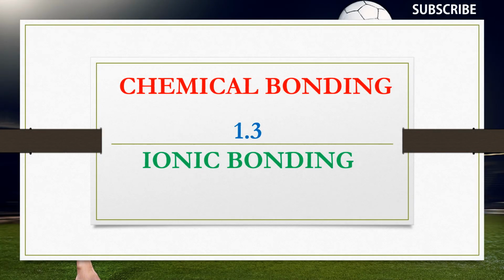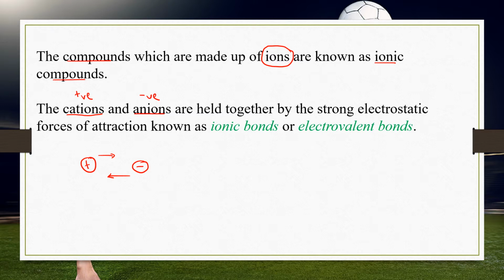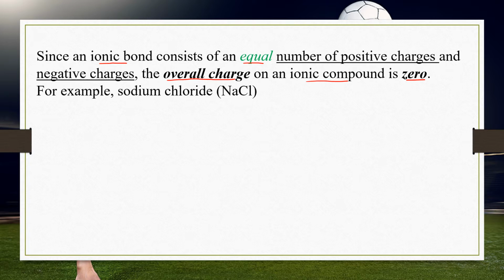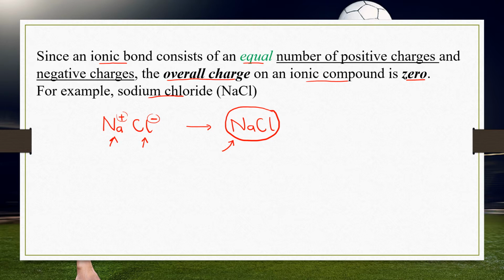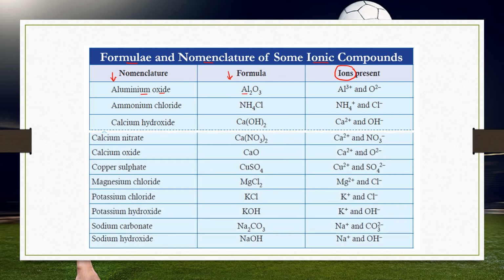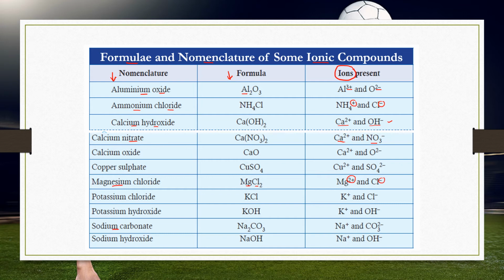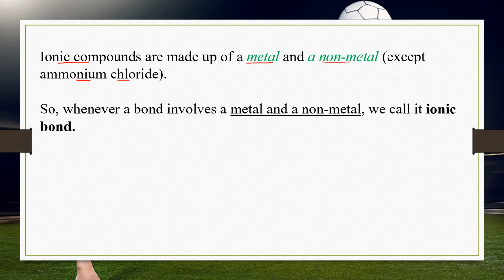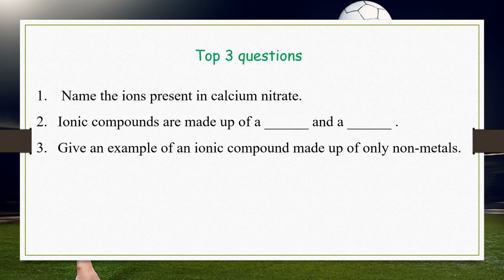CHEMICAL BONDING: 1.3 Ionic Bonding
In this video, we look at the introduction to one of the major types of chemical bonding: Ionic bonding. What makes up ionic compounds? Examples of ionic compounds. Overall charge on ionic compounds. Unique ionic compounds and top 3 questions at the end.
00:00 Intro
00:11 Why Ionic
01:22 Overall charge
03:30 Examples
05:30 Unique Cp'd
06:56 Top 3 Qtns